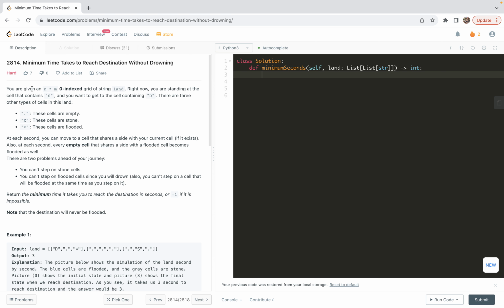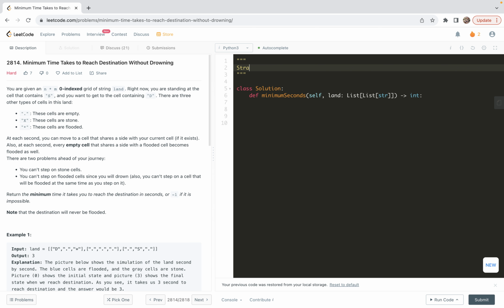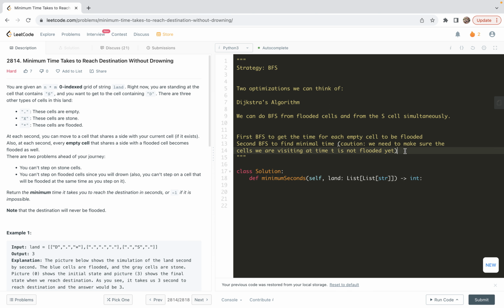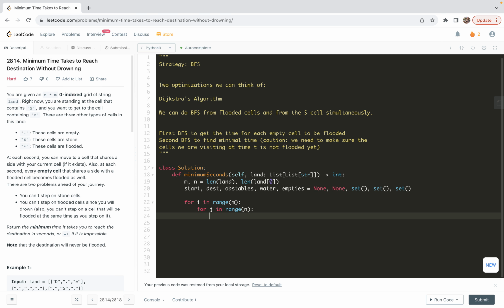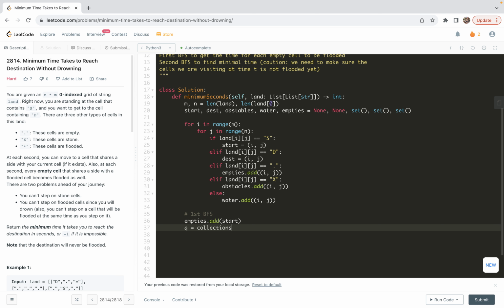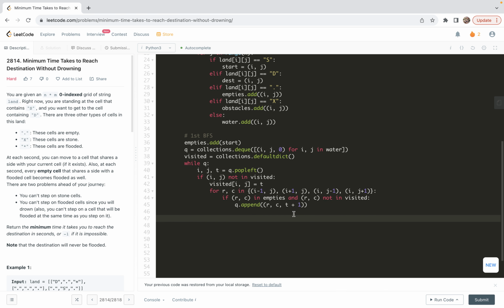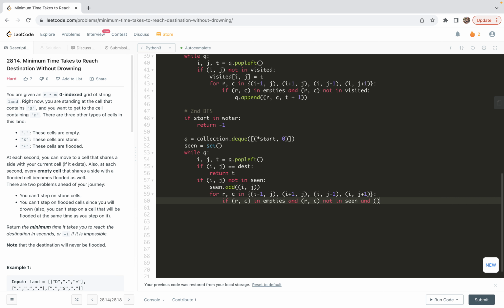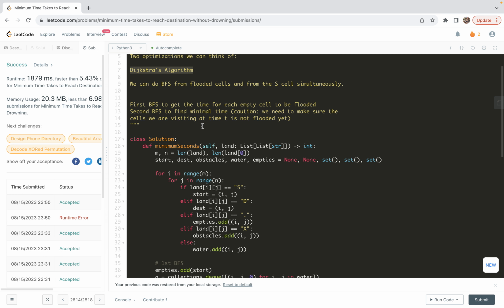leetcode 2814. Minimum Time Takes to Reach Destination Without Drowning - BFS